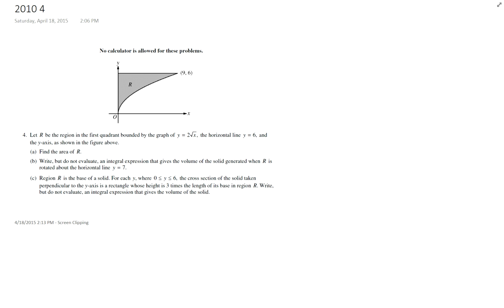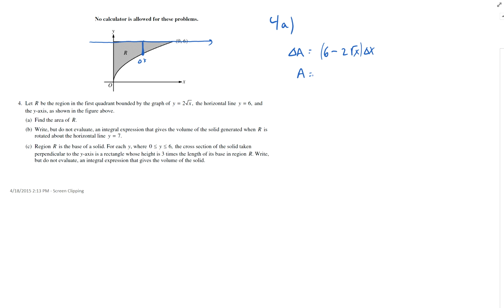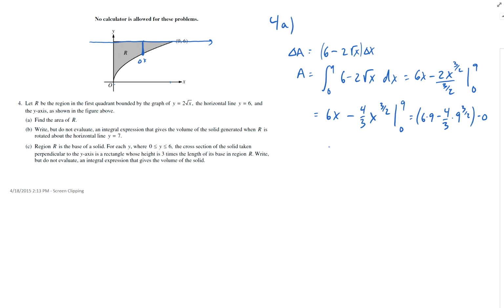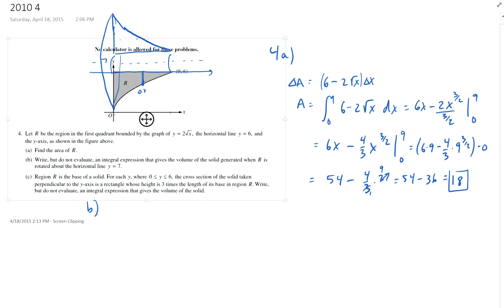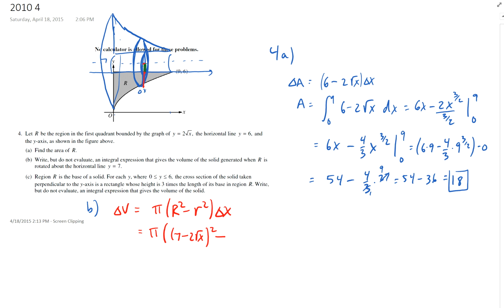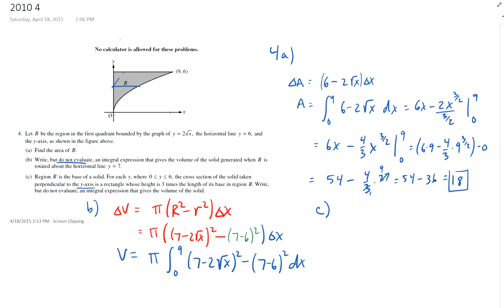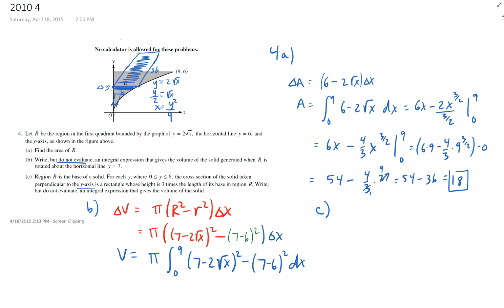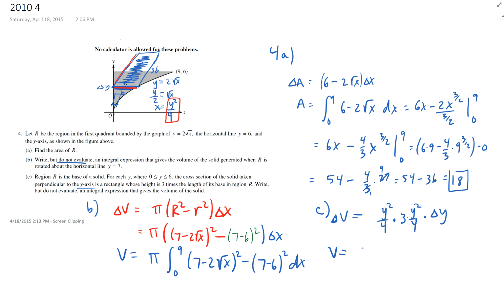calc 2010 4